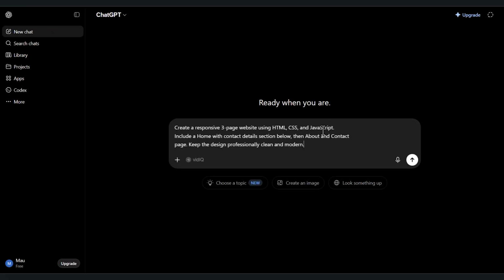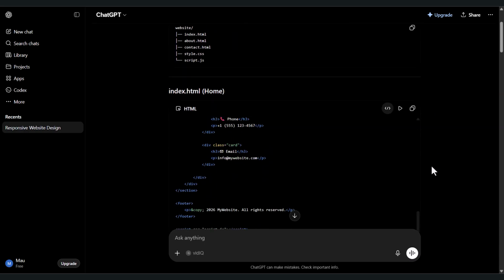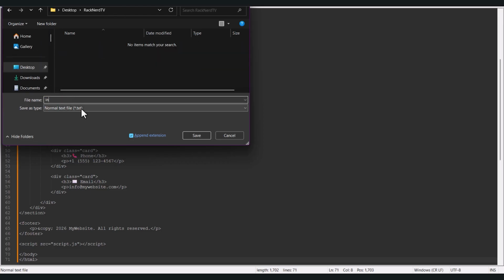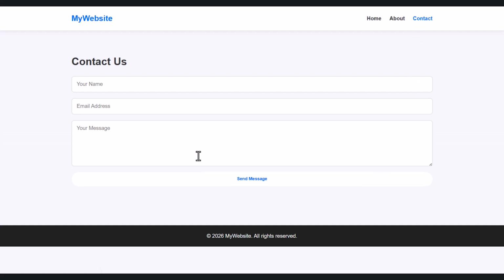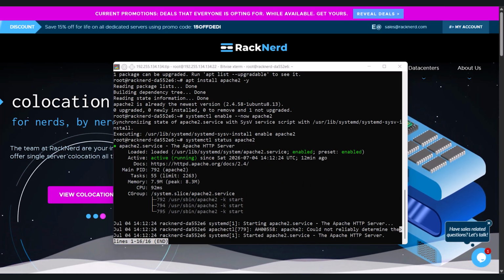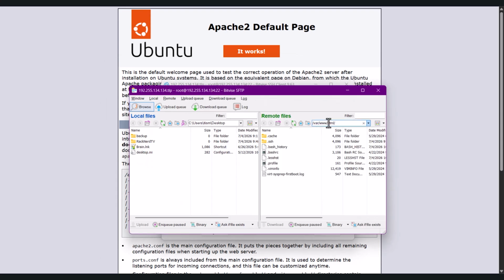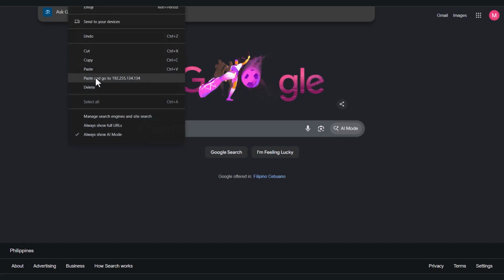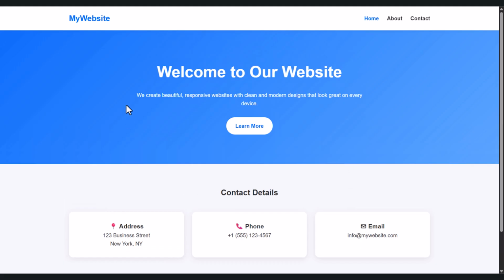How I Used AI to Build a Website and Host It on a VPS (Beginner Guide)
▶️ How I Used AI to Build a Website and Host It on a VPS | Complete Beginner Guide

Building a website has never been easier thanks to AI—but getting it online is the next important step. In this RackNerd tutorial, learn how to use AI to build a website and host it on a VPS from start to finish.

This beginner-friendly guide walks through generating a website with AI, reviewing and customizing the code, preparing a Virtual Private Server (VPS), uploading your files, configuring your domain, setting up SSL, and launching your website on the internet.

Whether you're using ChatGPT, Claude, Cursor, Replit, or another AI coding assistant, learning how to deploy your projects on a VPS gives you more flexibility, control, and the ability to host multiple websites on one server.

RackNerd VPS hosting provides full root access, predictable pricing, and a reliable environment for hosting AI-generated websites, web applications, APIs, and personal projects.

⏳ Timestamps:
00:00 Intro

CHATGPT PROMPT:

Create a responsive 3-page website using HTML, CSS, and JavaScript.
page. Keep the design professionally clean and modern.

LINUX COMMANDS:

apt update -y
apt install apache2 -y
systemctl enable --now apache2
systemctl status apache

rm /var/www/html/index.html

/var/www/html/

Moving forward...

☐ Liked?
☐ Shared?